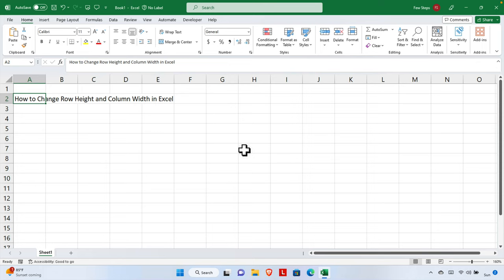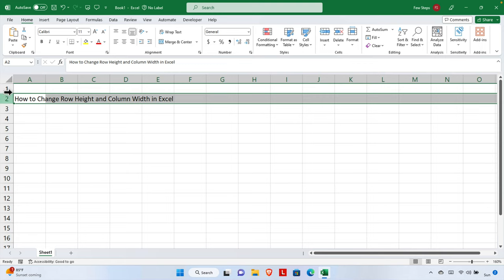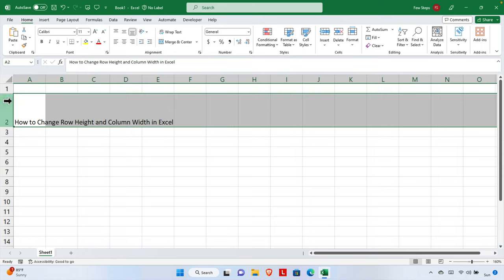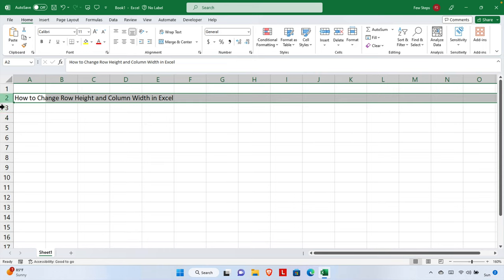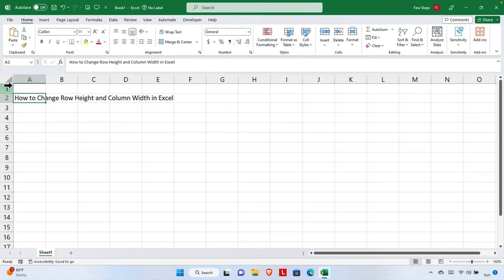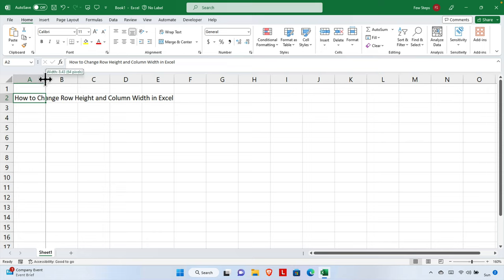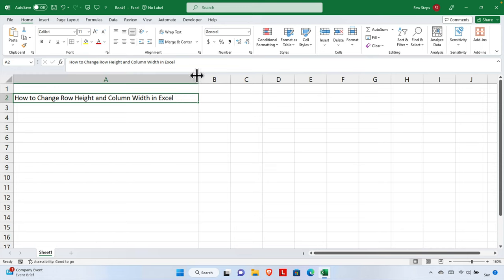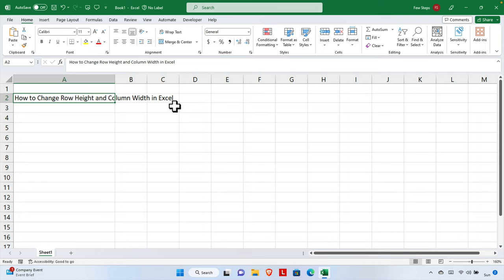How to Change Row Height and Column Width in Excel Very Easily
Want to adjust row height and column width in Excel quickly and easily? This video is here to help! In this tutorial, we’ll walk you through step-by-step on how to change row height and column width in Excel for a more organized and tailored layout. You’ll learn how to adjust rows and columns to fit your data perfectly, create uniform cell sizes, and make your spreadsheets look more professional. Perfect for both beginners and experienced users, this guide will have you adjusting Excel rows and columns in no time. Let's dive in and make your Excel sheets look just the way you want!

Topics covered in this tutorial include:
How to Change Row Height and Column Width in Excel – Super Easy!
How to Adjust Row Height & Column Width in Excel Fast
How to Change Row Height and Column Width in Excel in Minutes
How to Easily Change Row Height & Column Width in Excel
How to Adjust Rows and Columns in Excel – Quick Tutorial!
Easily Adjust Row Height and Column Width in Excel
Change Excel Row Height and Column Width – Fast & Easy Guide
Need More Space? Change Row Height & Column Width in Excel
Adjusting Row Height and Column Width in Excel Made Simple
Excel Tips: Change Row Height & Column Width Easily
Adjust Row Height & Column Width in Excel – Step-by-Step Guide
Excel Tutorial – How to Change Row Height & Column Width
Easily Change Row Height and Column Width in Excel Now!
Ultimate Guide to Adjusting Rows and Columns in Excel
Get Perfect Spacing in Excel – Change Row Height & Width